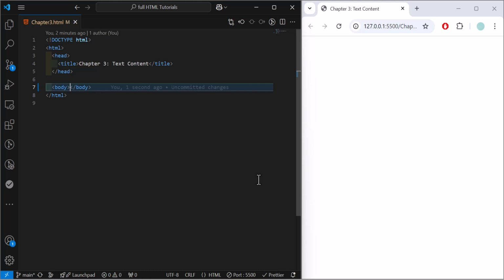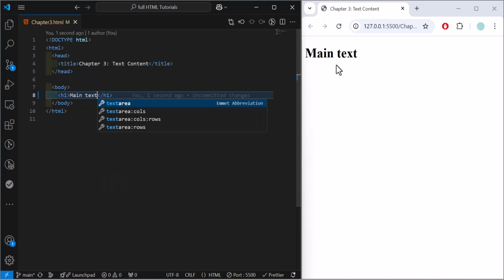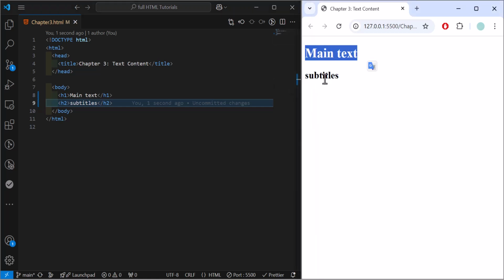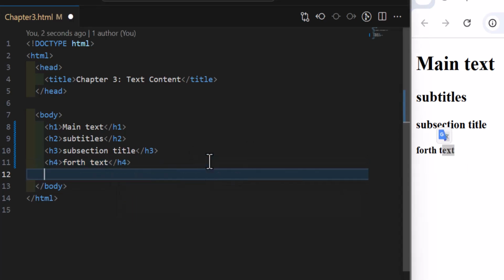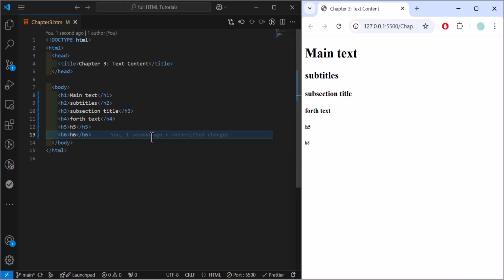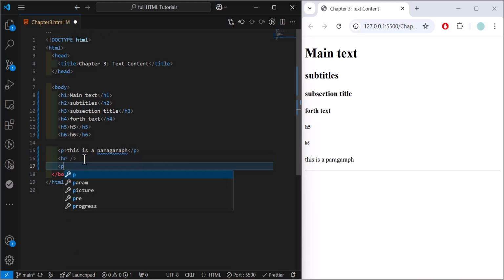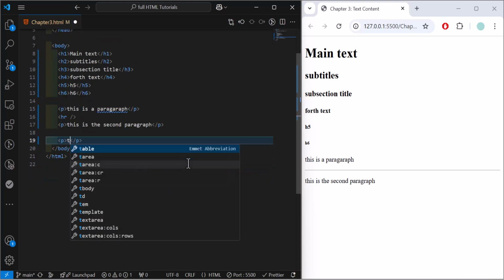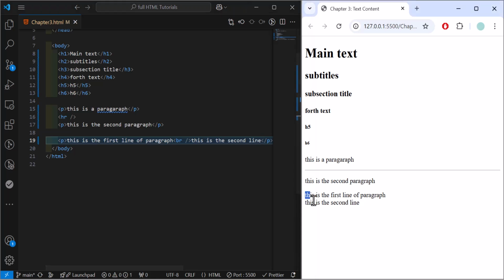07 HTML text content | 2026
Learn how to effectively use HTML to structure and display text content on your web pages. In this tutorial, we cover key HTML elements for text, such as paragraphs, headings, and links, and explore best practices for organizing text in a user-friendly way.